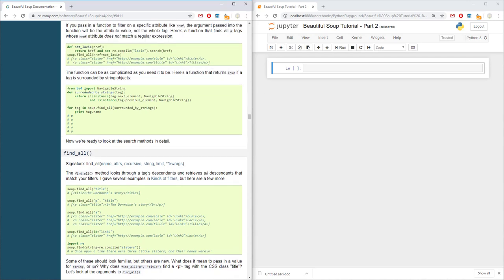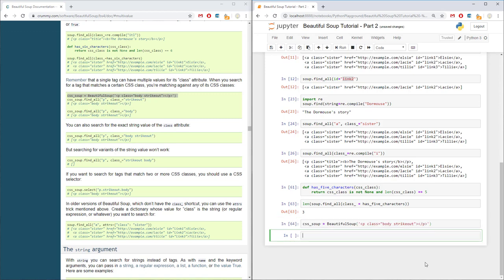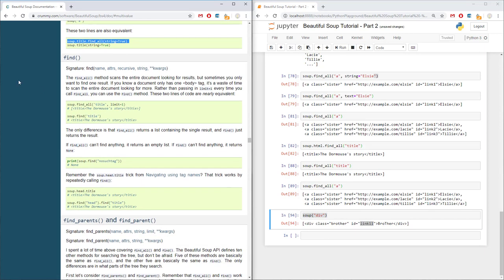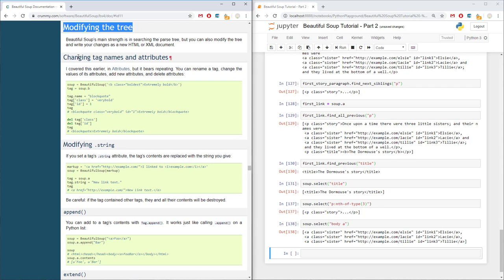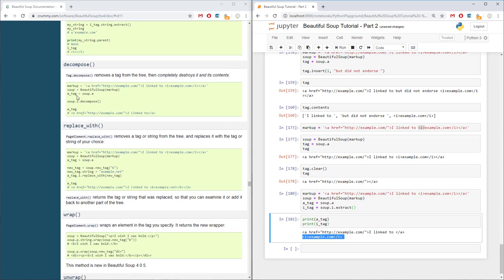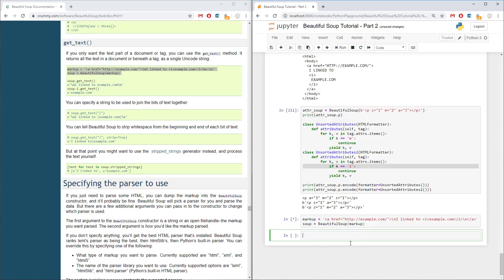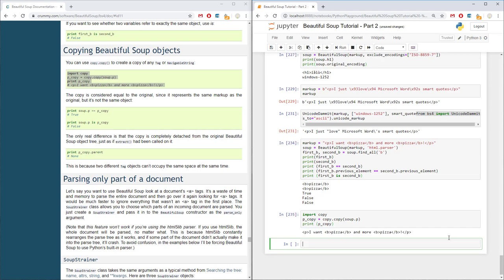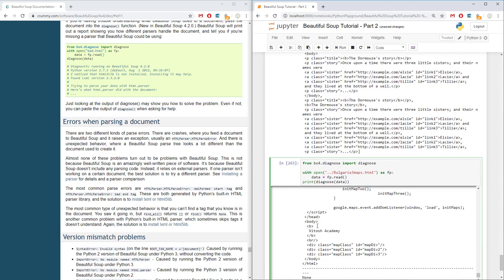Beautiful Soup - Python - Tutorial (Part 2)